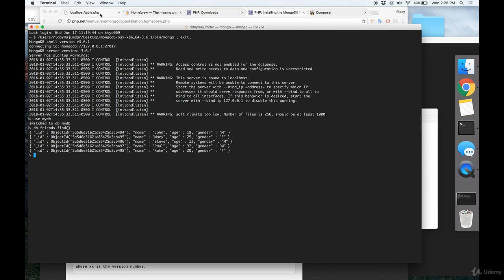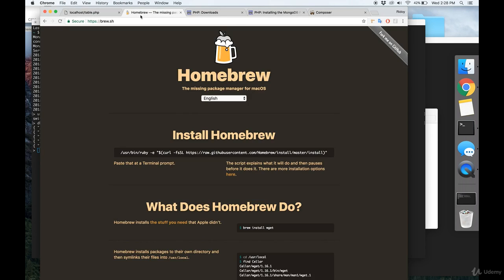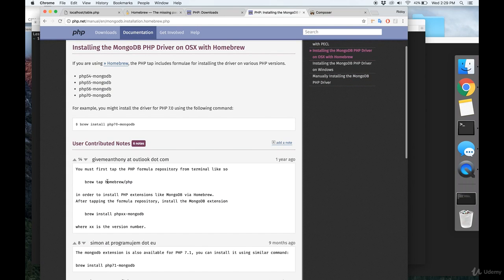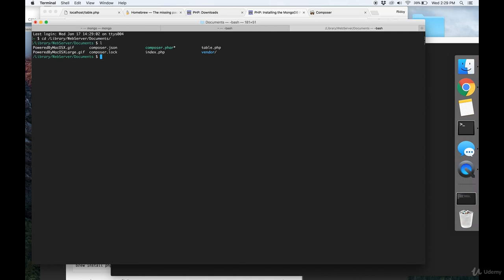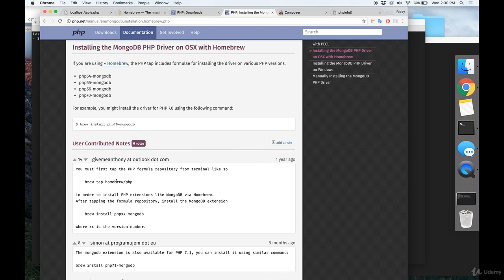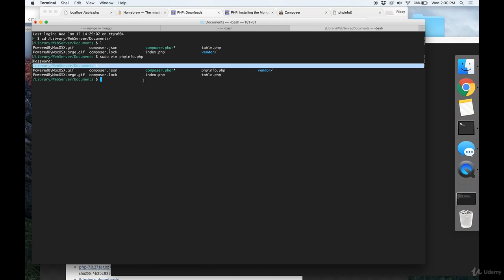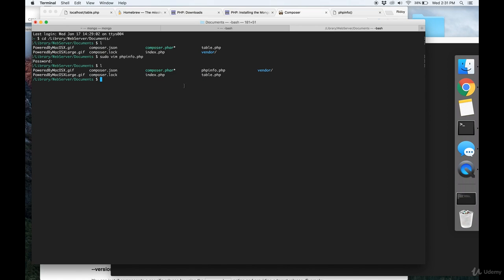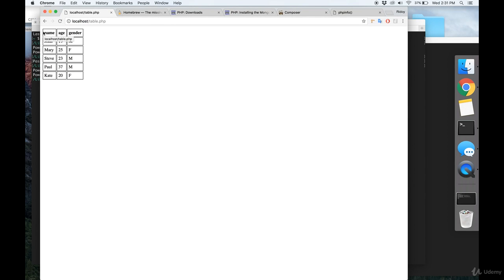Advance Web Development || 3. MongoDB + PHP # Project Part 1